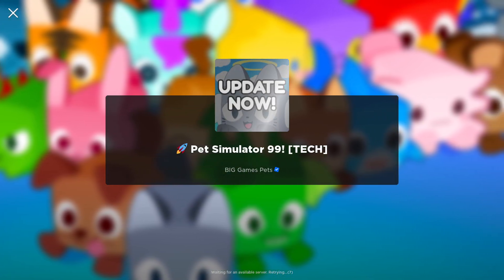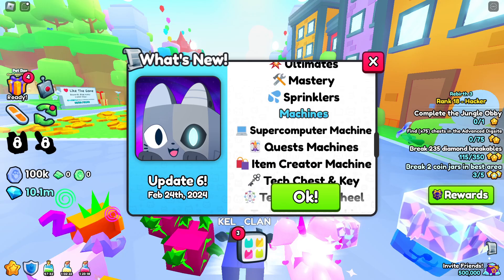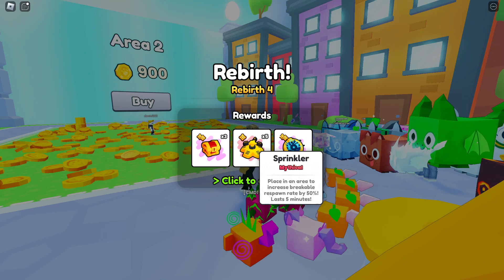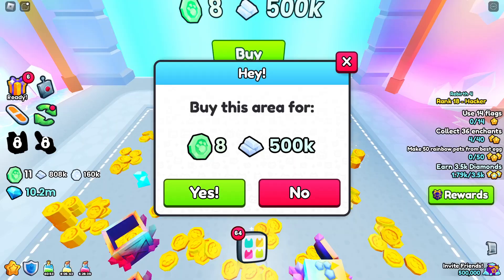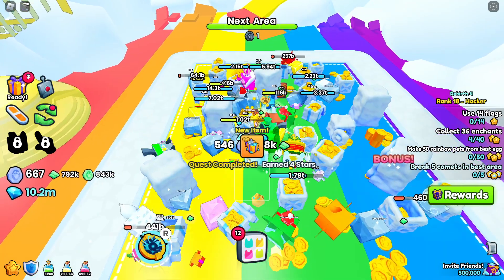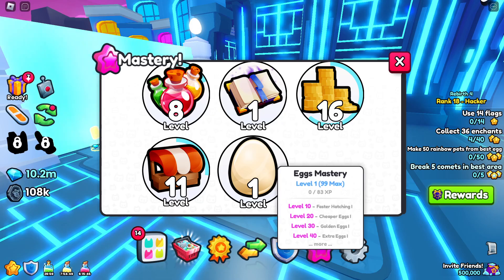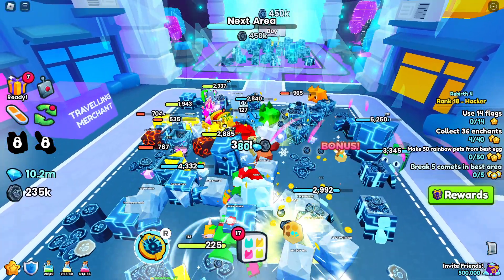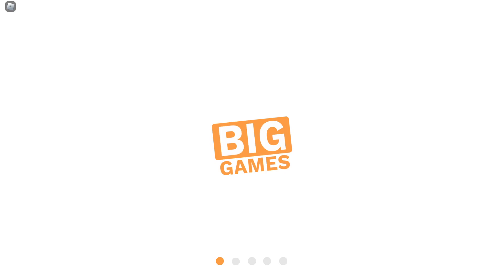PS99: TECH UPDATE! Limited HUGE and more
Rebirth 4 than off to tech we go, come check it out